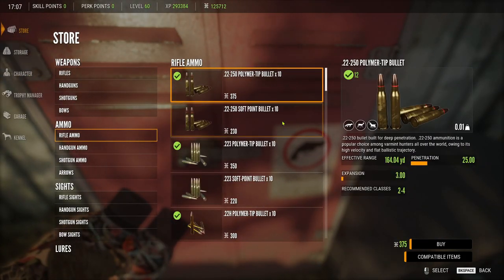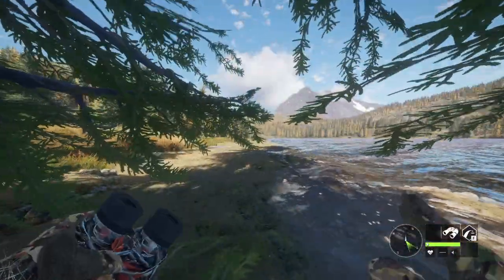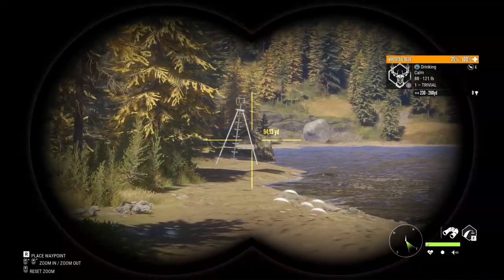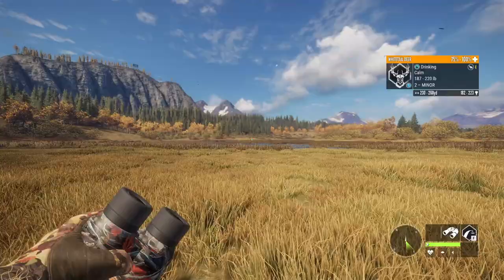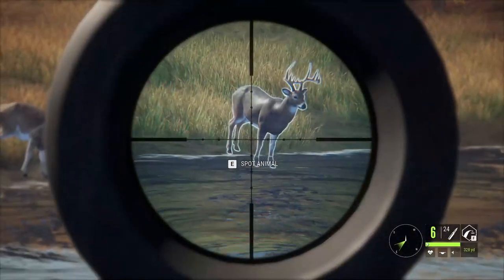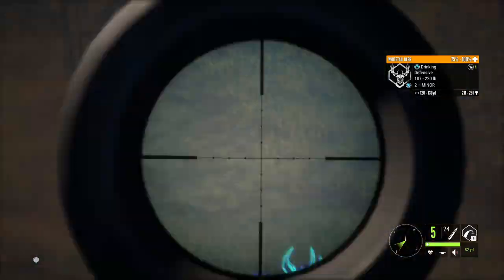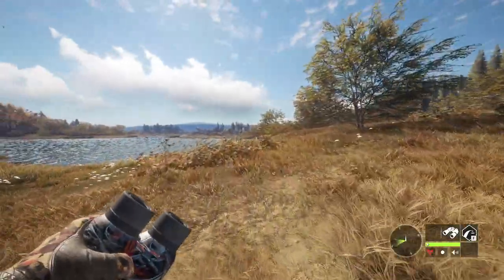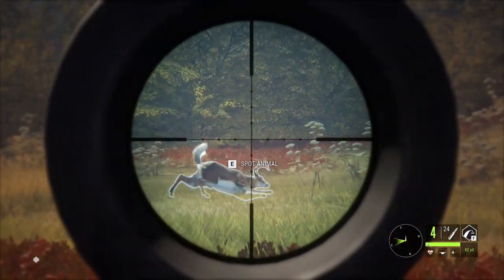Hunting whitetail with the cheapest weapon! Call of the wild